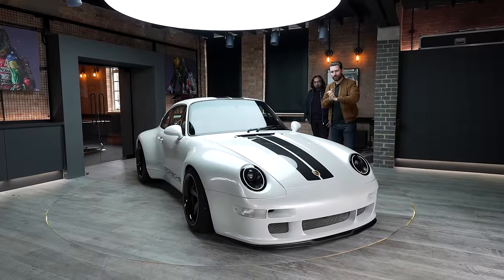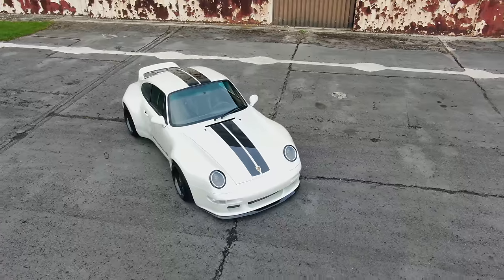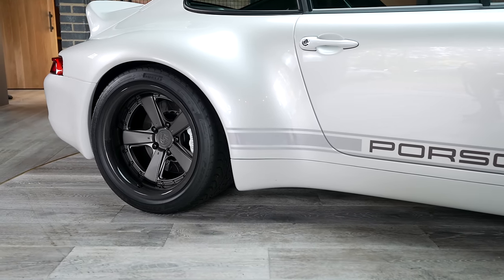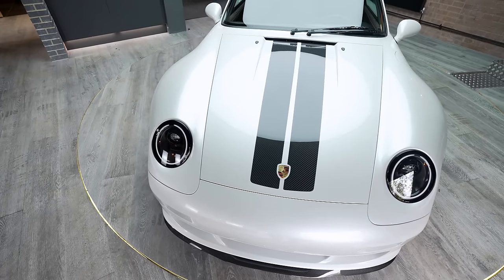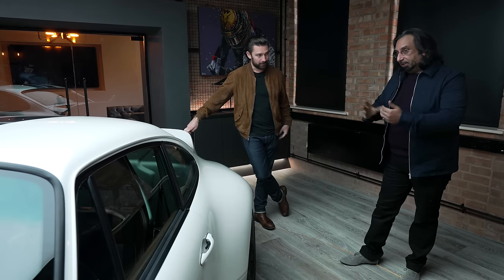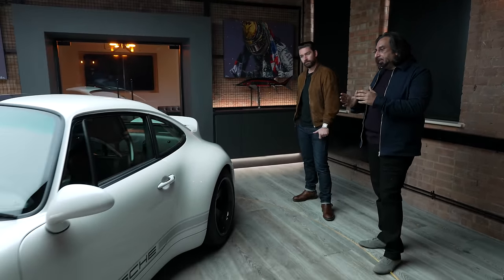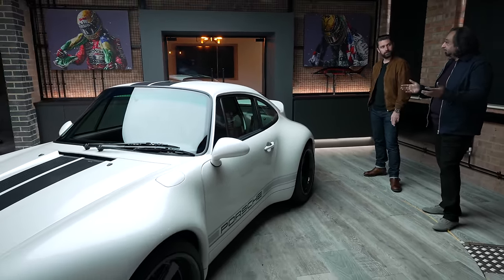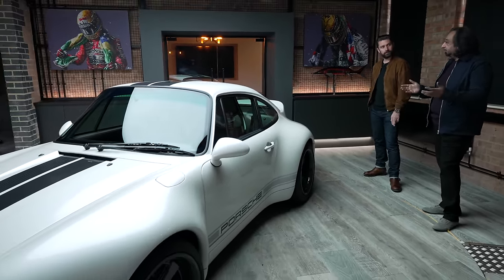Better Than A Singer? Gunther Werks Porsche 993 - The Ultimate 911 Restomod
This is the Gunther Werks Porsche 993 Restomod! Could it be better than a Singer 911? You decide! But the engineering on the air cooled, naturally aspirated 4.0L flat six is outstanding, it drives like a race car and makes all the right noises to make you giggle!